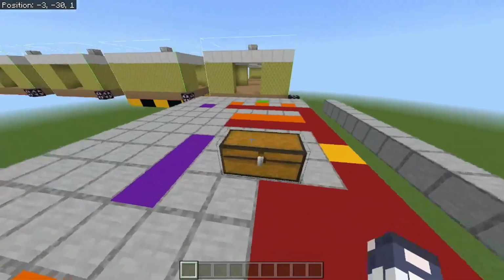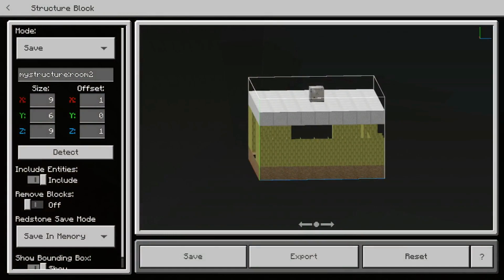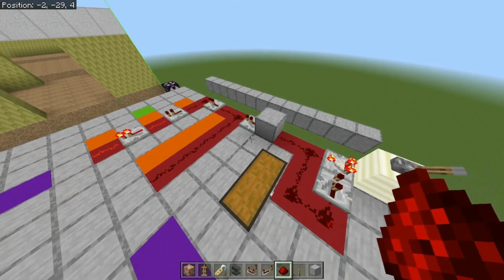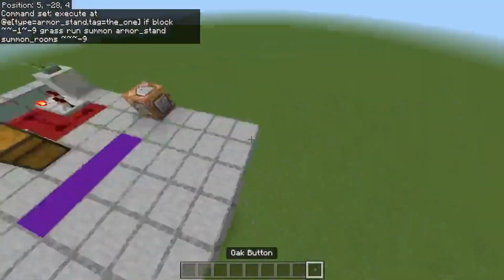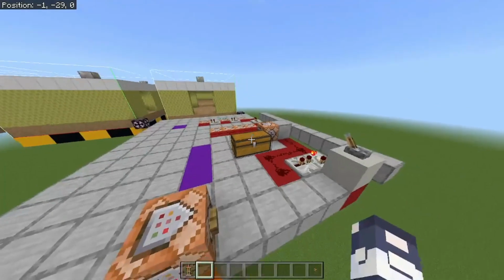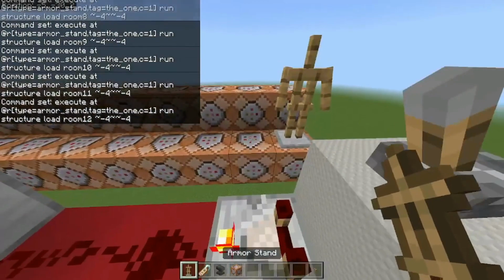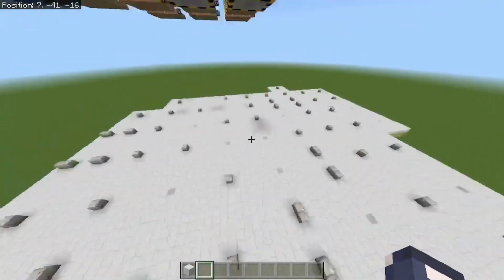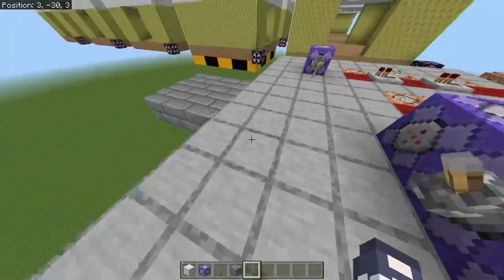Backrooms Random Generation Command Block Tutorial - Minecraft Bedrock - NO MODS NEEDED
Welcome to another Video on my channel! In this video I decided that since it has been too long since I uploaded so I decided to record another YouTube video for once! :)

On this channel you'll find all the most stupid content and pretty bad-quality editing. I spend 15-18 hours editing to transform the clips that you saw in this video into something unique!